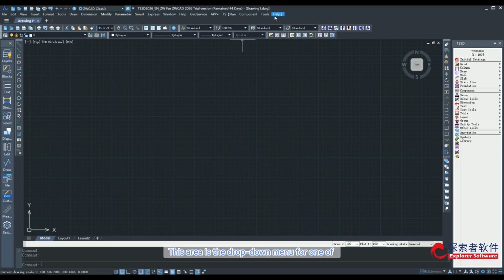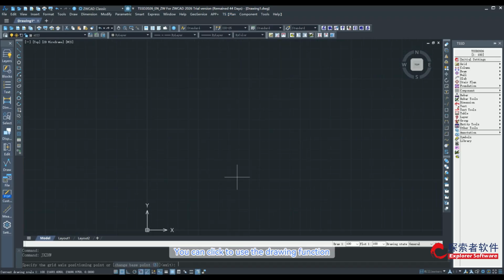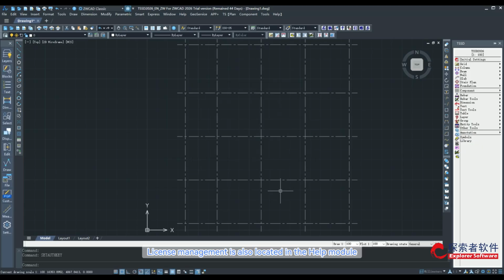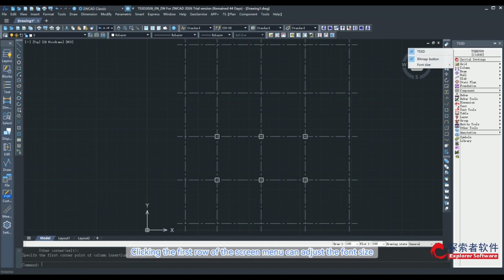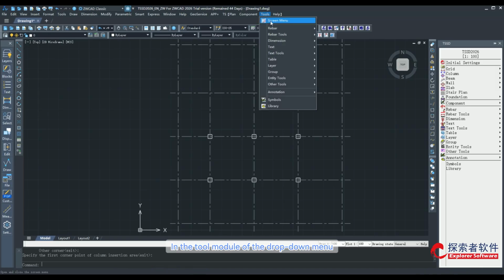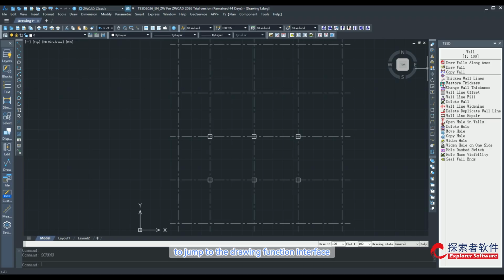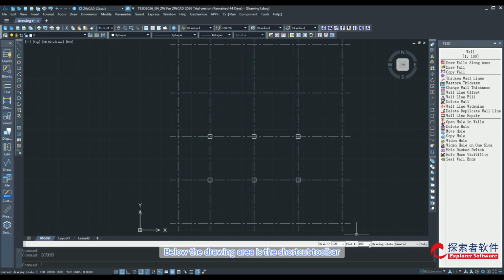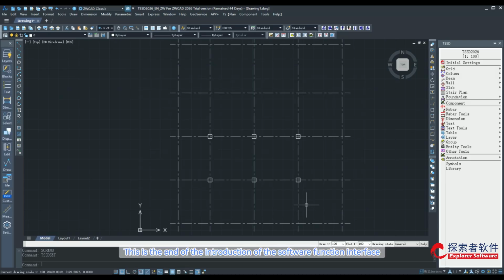Interface Introduction of TSSD Software in AUTOCAD